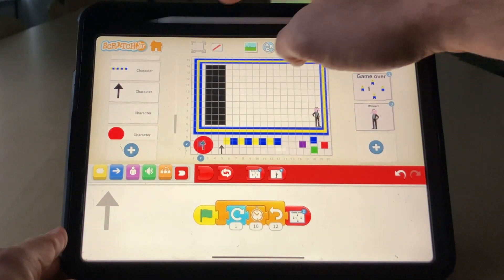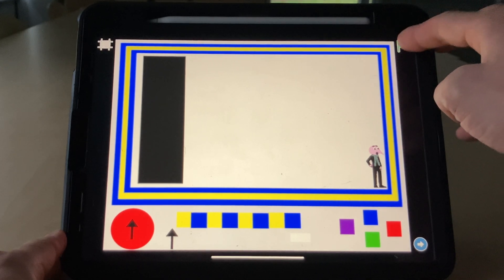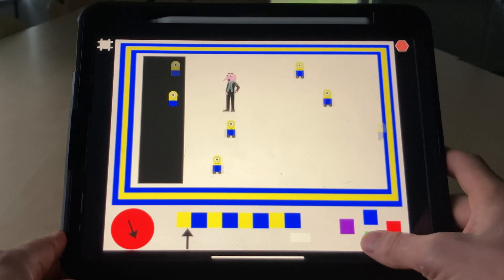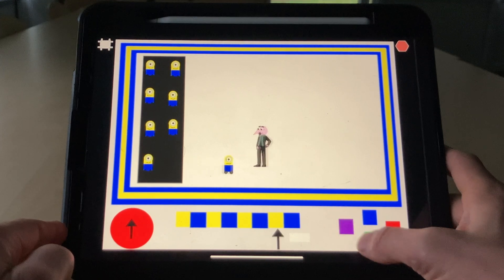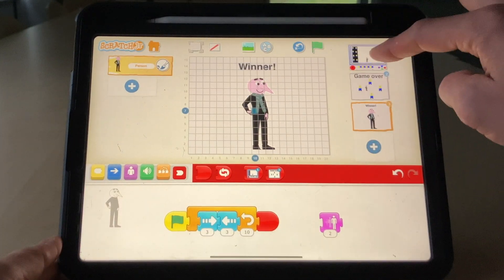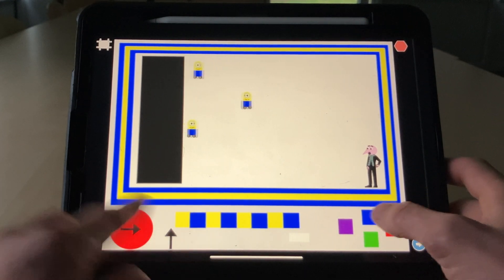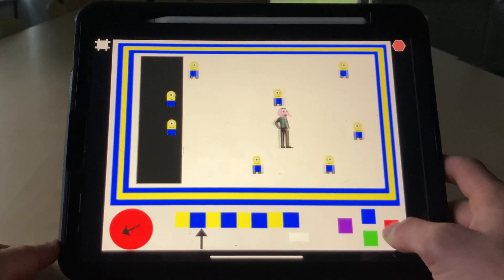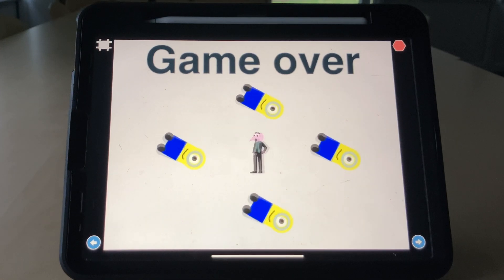ScratchJr Minions and Gru Despicable Me game made on the iPad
In this video I walk you through the Minions and Gru Despicable Me game made in ScratchJr on my iPad.

To learn how to make this using my step by step and click by click real time video tutorial and also access my downloadable pdf that includes all the code blocks you need, please